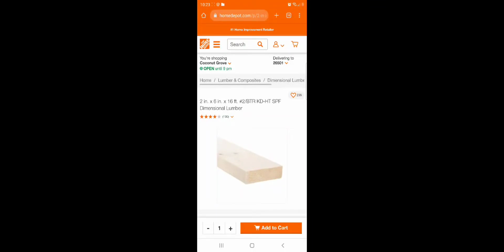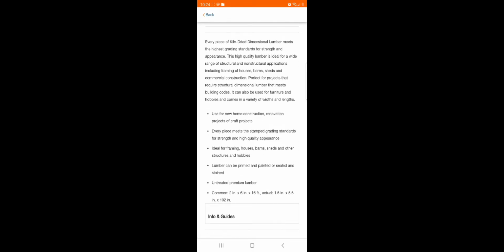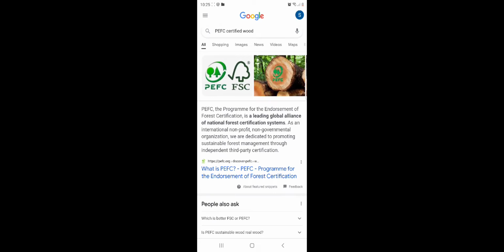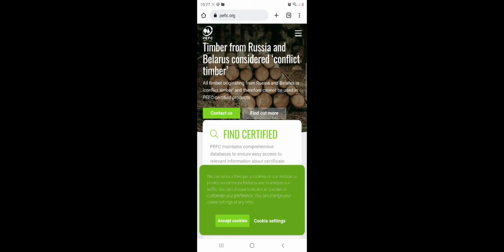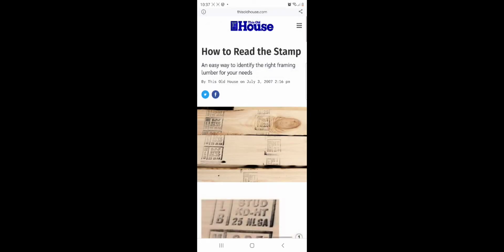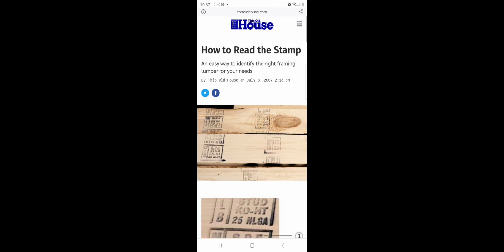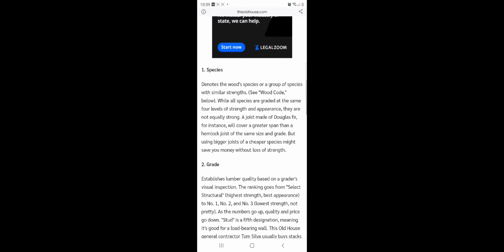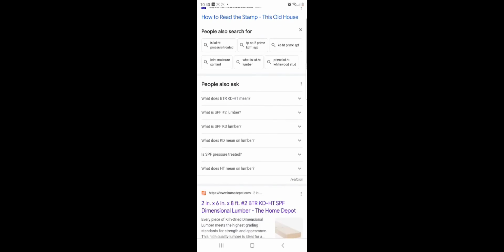Ep. 10 FREE Construction site $300 wood for balcony garden container bed!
I was given FREE Construction site $300 wood for balcony garden container bed!